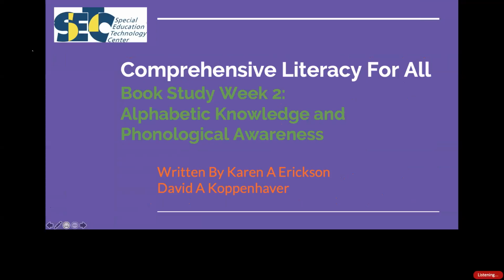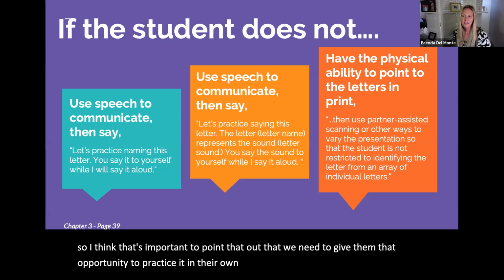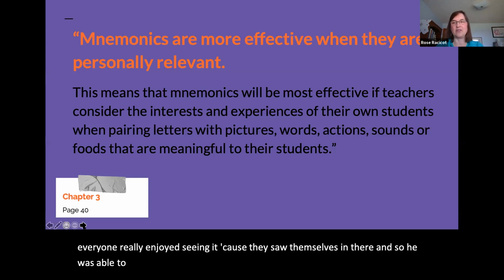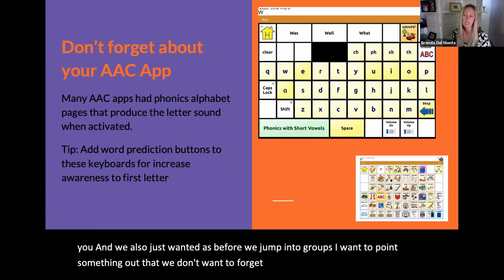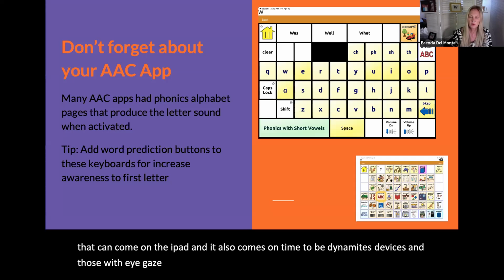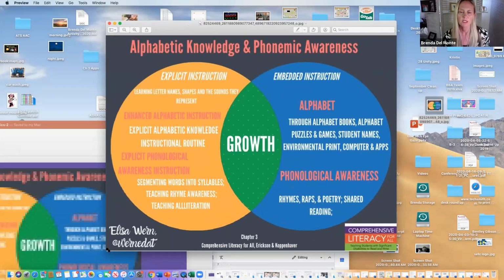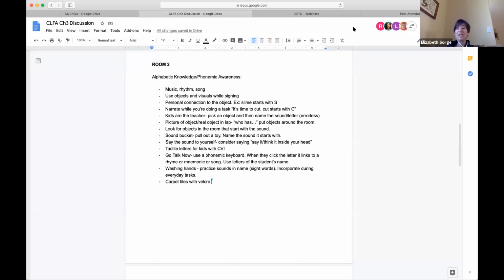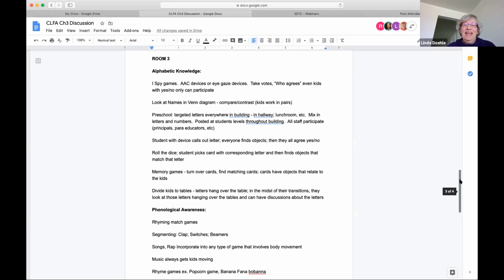Book Study Comprehensive Literacy for All Ch 3